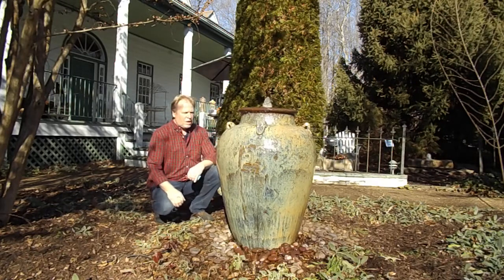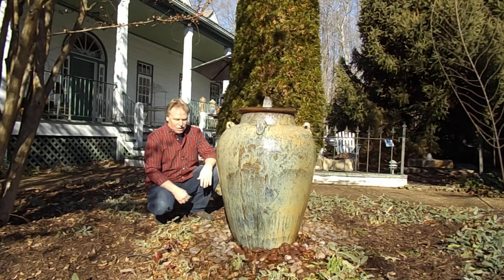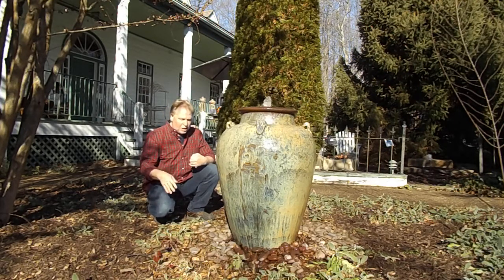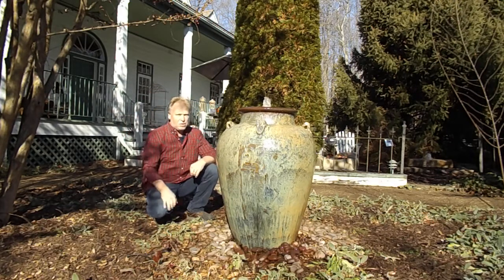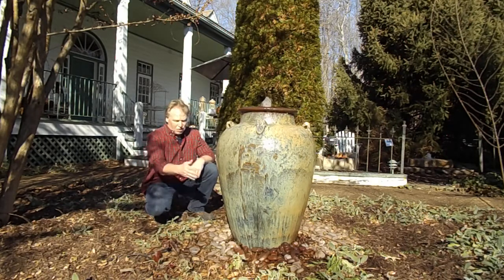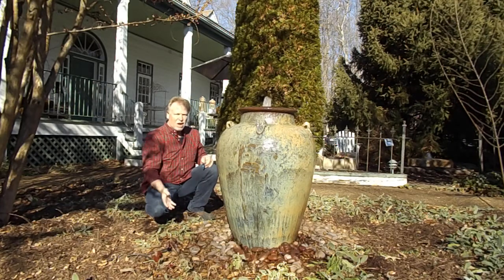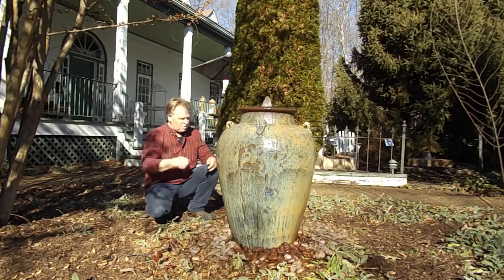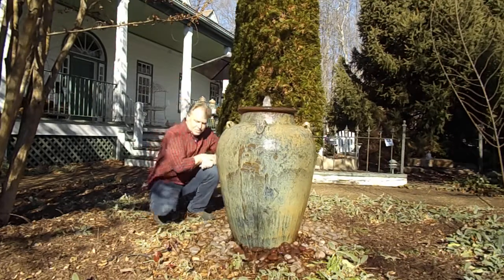Disappearing Fountain Tips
Disappearing Fountain Tips & Care
Visit us on line for more info & pricing. WE SHIP!